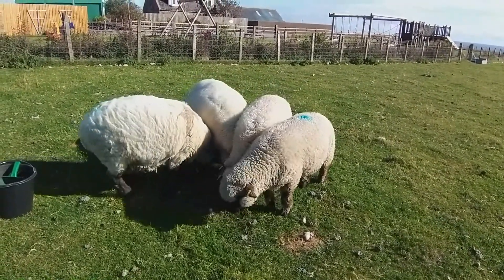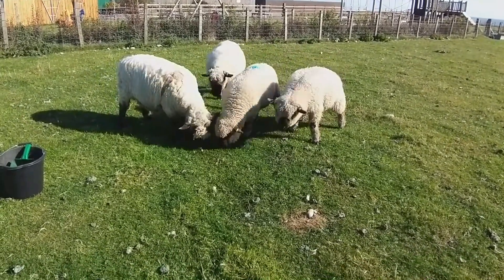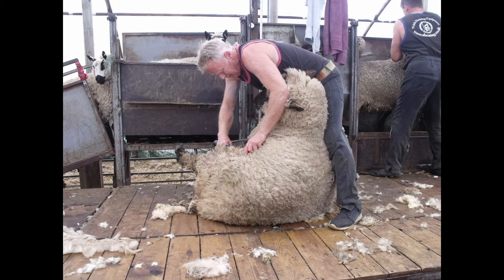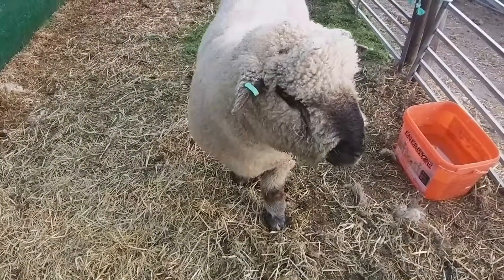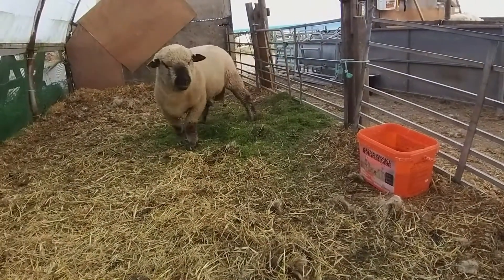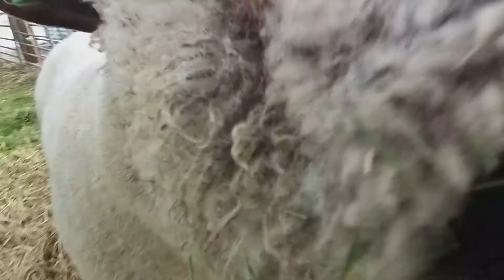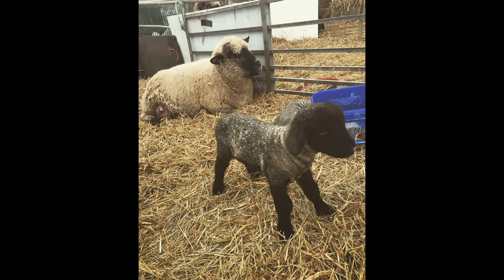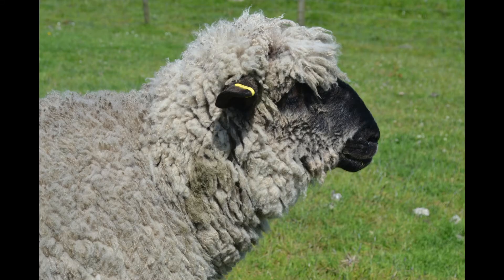Oxford Down Sheep - Livestock showcase - Scottish Smallholder Festival 2020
The Oxford Down is the largest and heaviest of the famous British Down breeds and was developed during the 1800s mainly in Oxfordshire and the surrounding counties. Today it is a specialist terminal sire breed used in the UK to produce lambs for meat production when crossed with commercial crossbred ewes.

The breed has developed a sheep of hardy constitution, noted for early maturity and quality meat, with strong bone and thick, fine wool with good length of staple. The Oxford produces the heaviest fleece of any of the Down breeds. It shears a valuable commercial fleece of long-staple, light-shrinking wool which is commonly used for hosiery, knitting yarns and felts.

The Oxford Down ram has a bold, masculine head, well set on a strong neck; the poll is well covered with wool, and adorned by a 'top-knot'. The face a uniform dark colour, the ears of good length, the shoulder broad, with a broad breast well forward.

A full, level back, the ribs well sprung, the barrel deep, thick, and long with straight underline. The legs are short and dark coloured, standing square and well apart. The mutton is firm, lean, and of excellent quality. The whole body is covered with wool of close texture, good length, and fine quality.

Supported by The Scottish Government and SRUC.